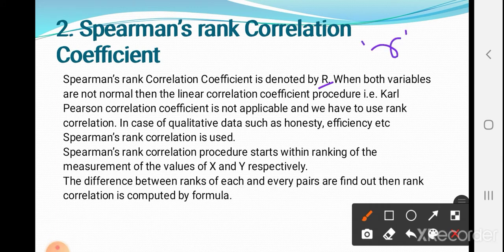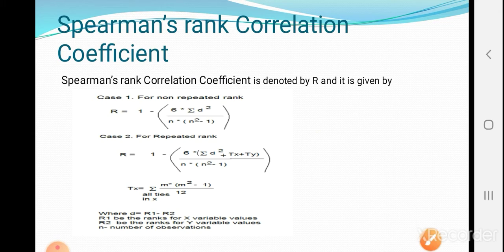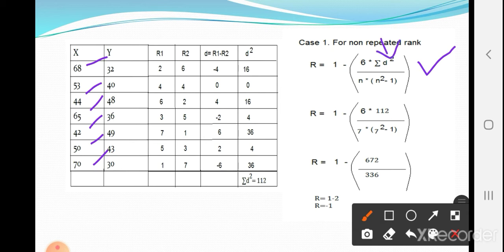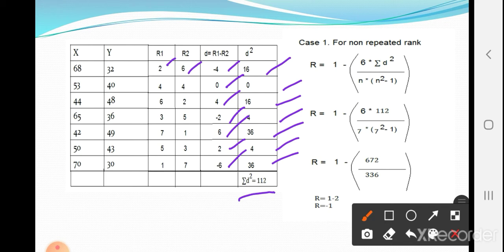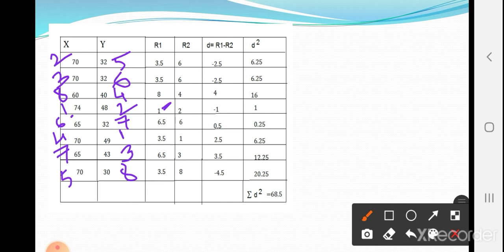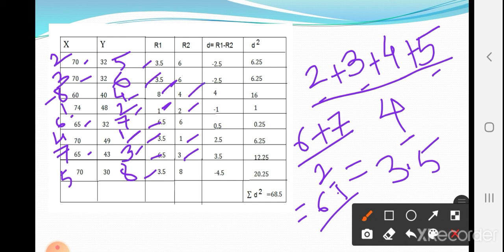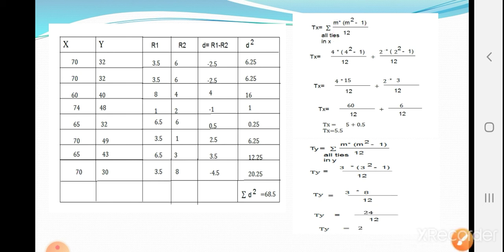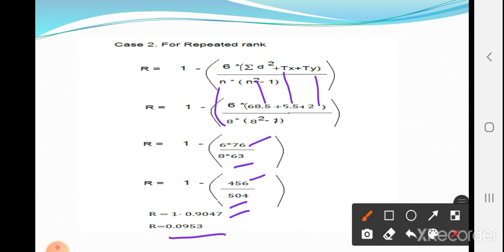Lecture Spearman's Rank Correlation Coefficient